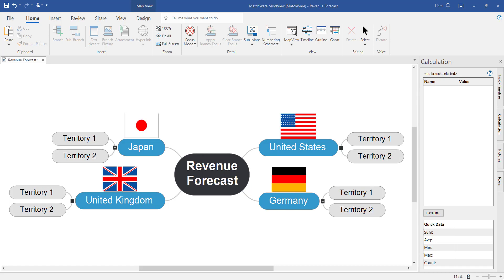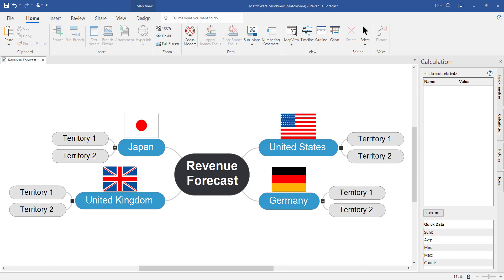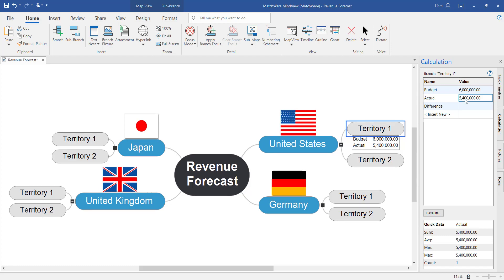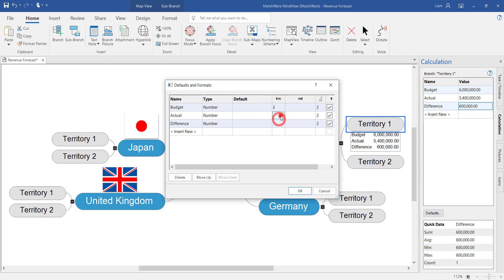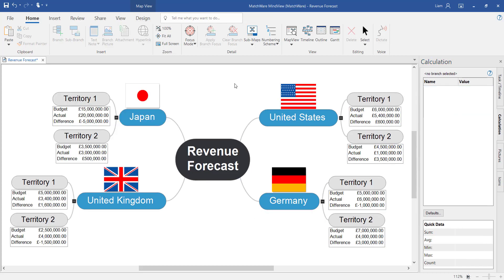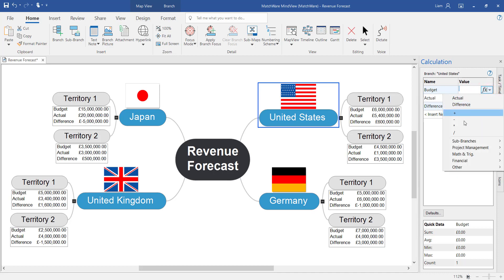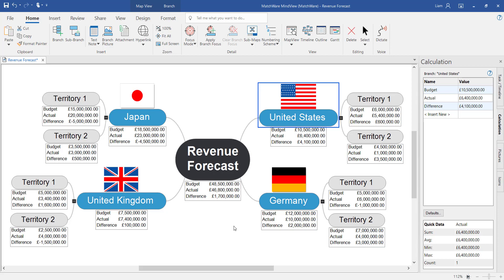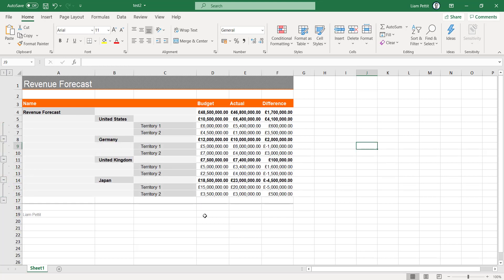MindView 8 - Calculation Module and Excel Export